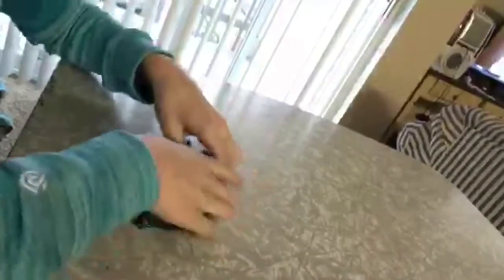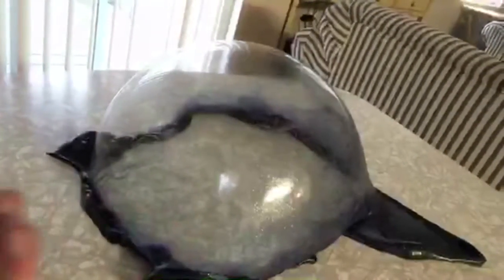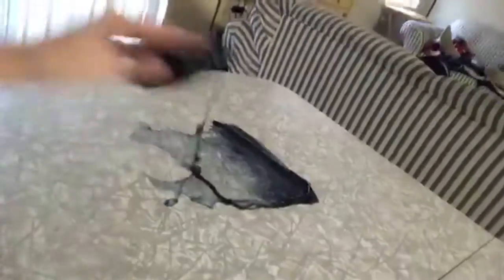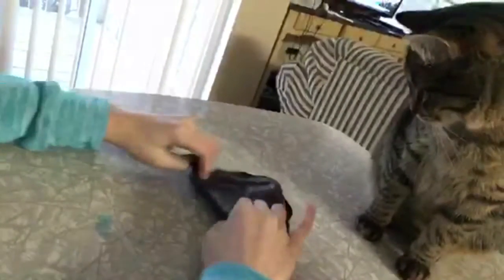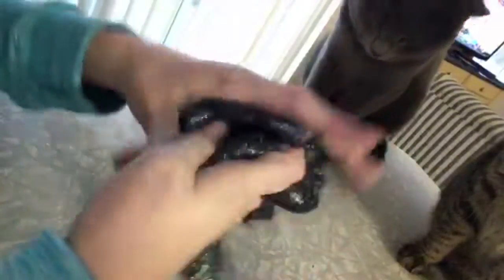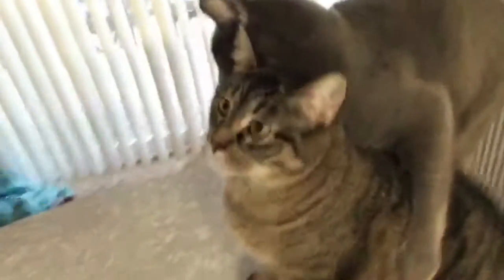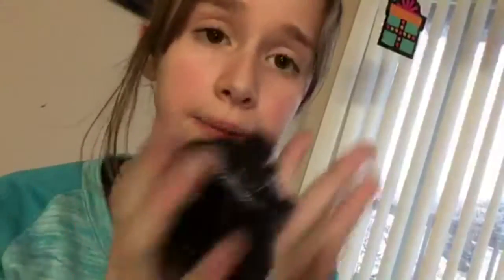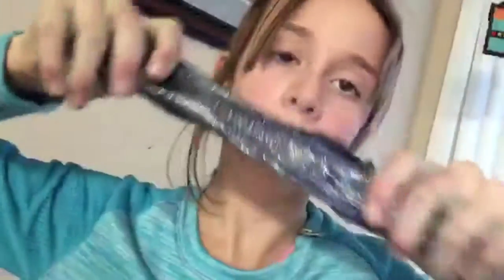Making Slime Bubbles. FAIL